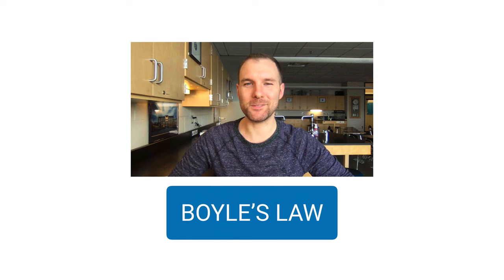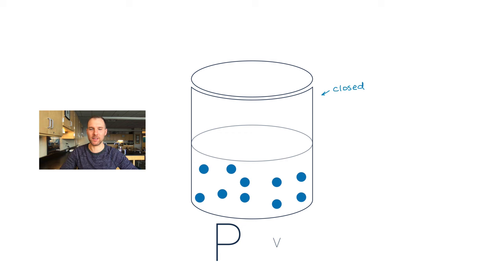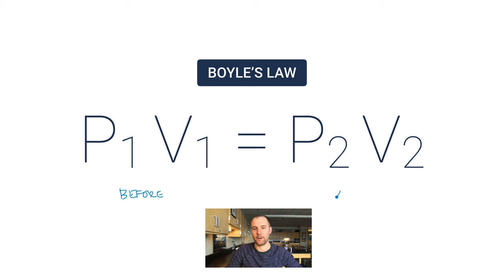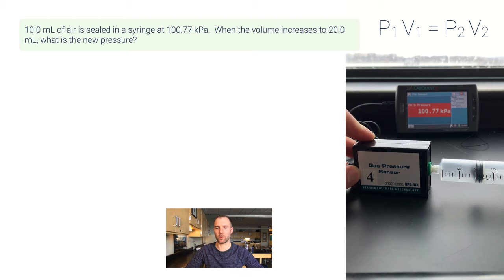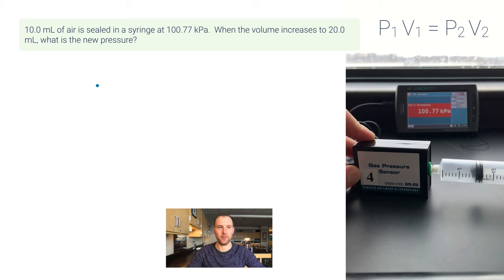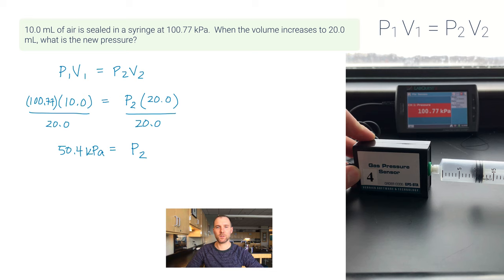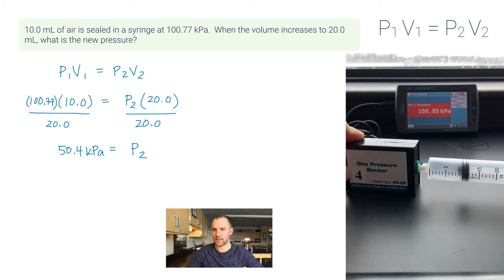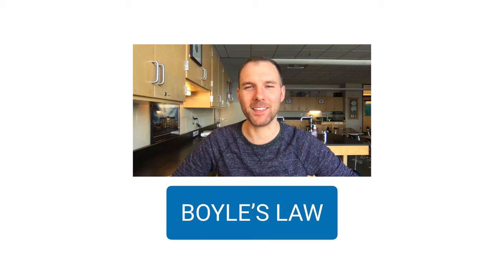Boyle's Law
Boyle’s Law relates pressure and volume — they are inversely proportionate to each other.